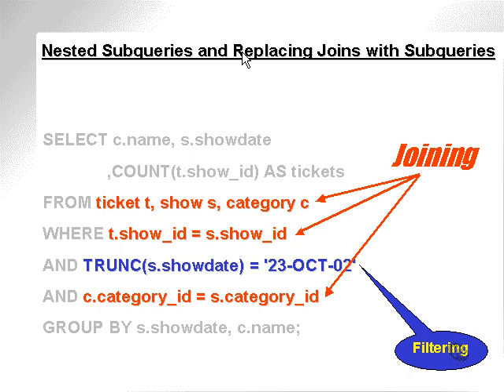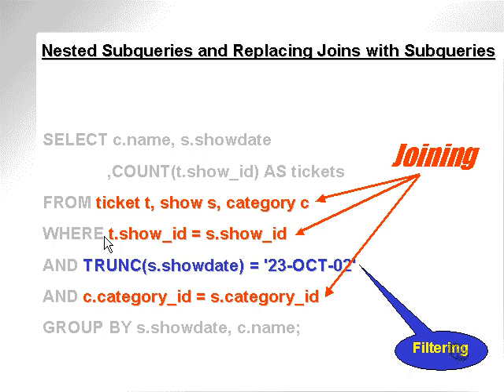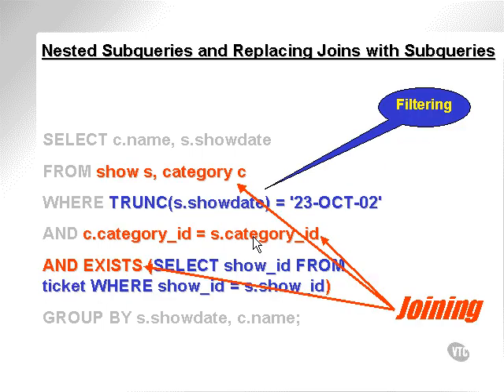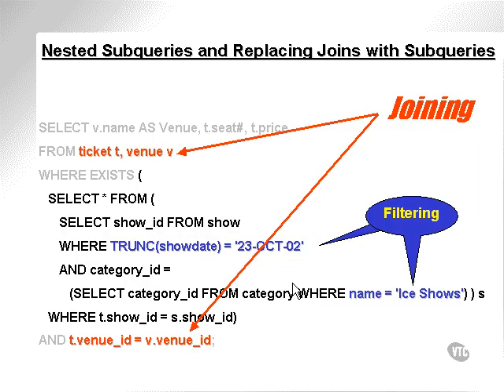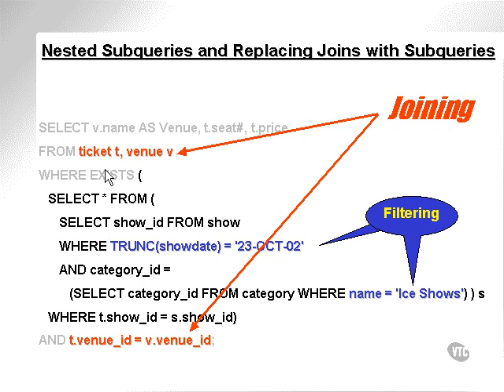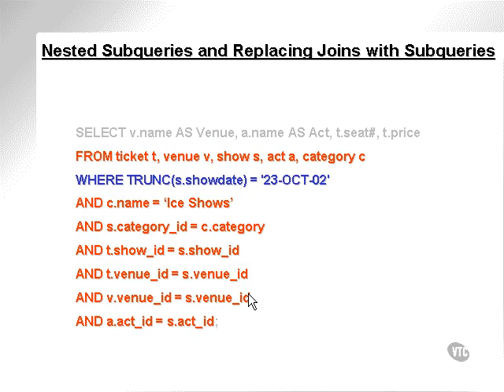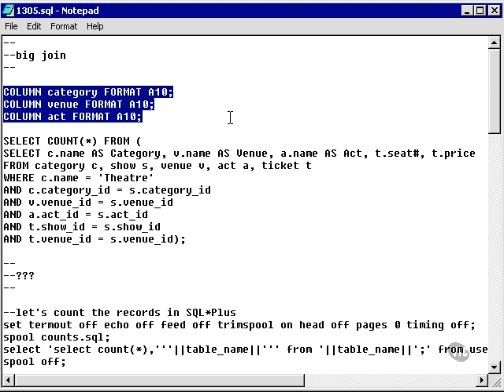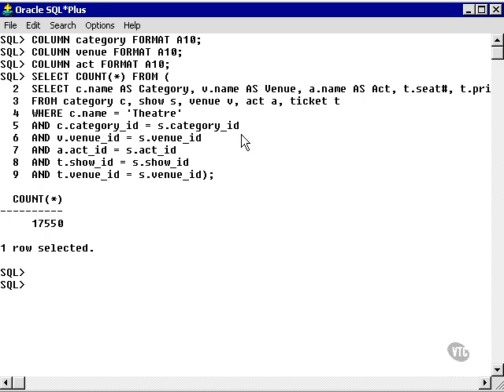learning oracle application developer 125